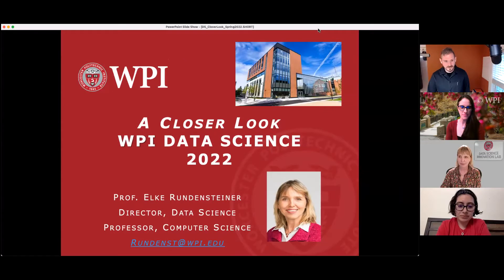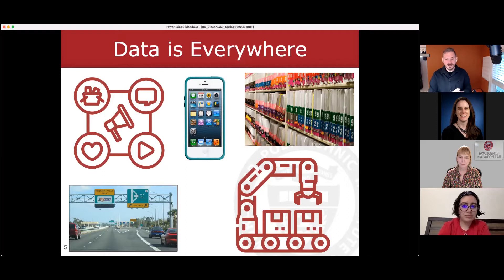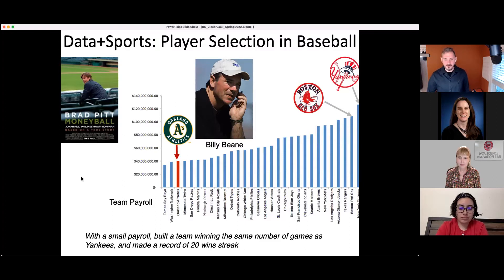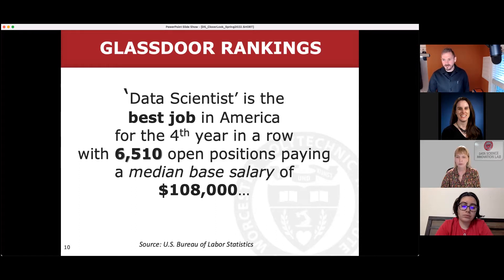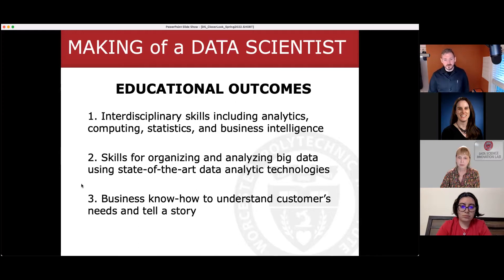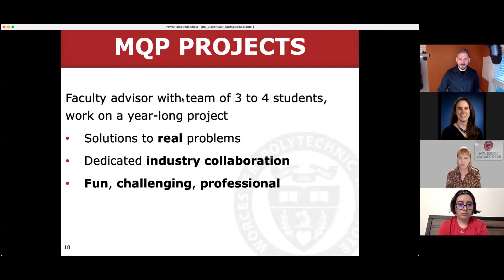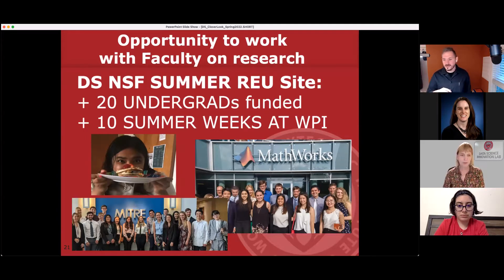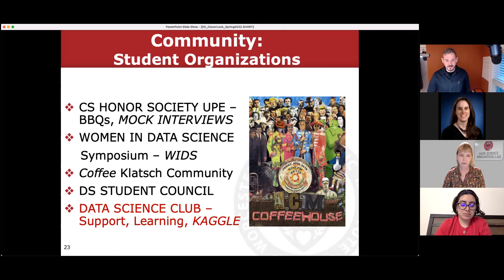WPI Data Science Accepted Student Info Session